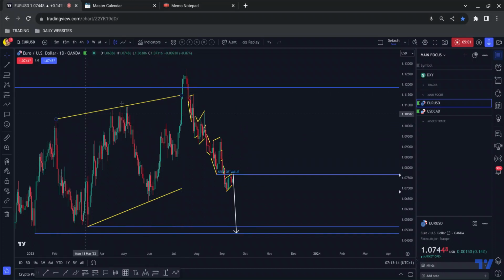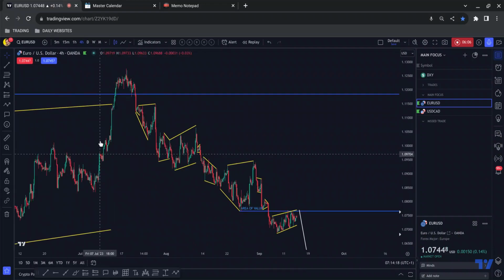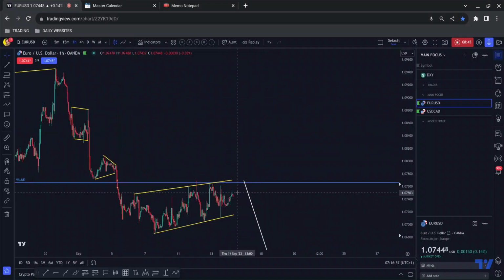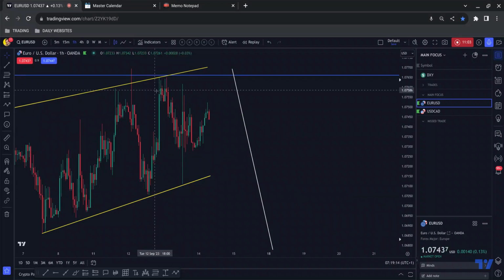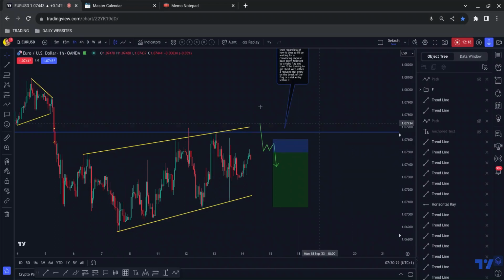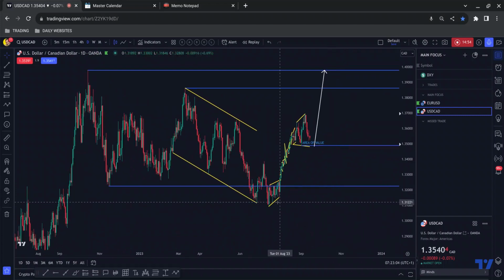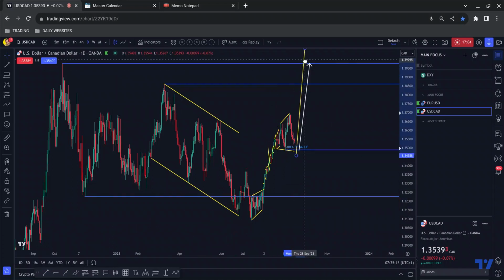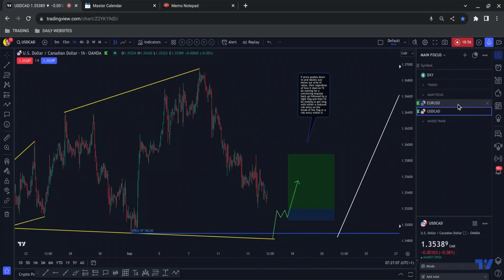EUR/USD Short and USD/CAD Long